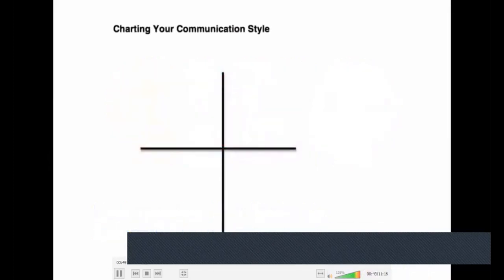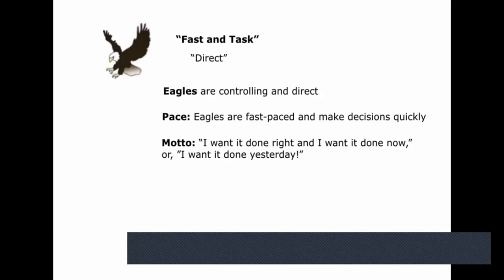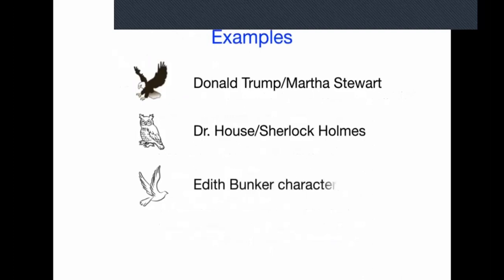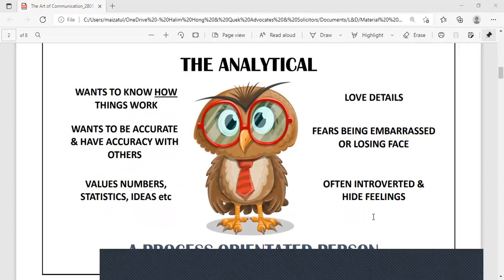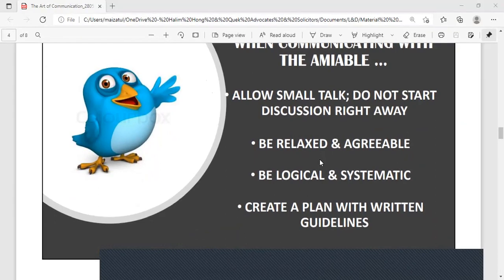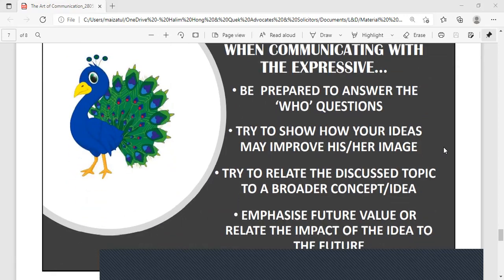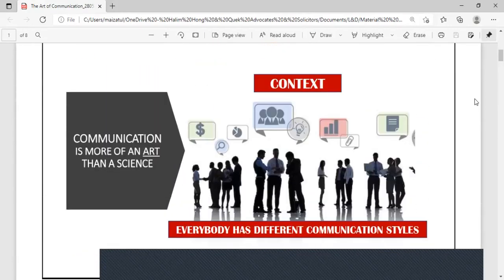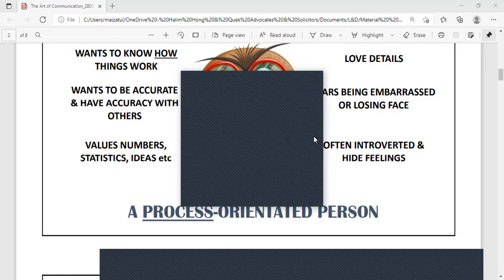Refresher course - The Art of Communication by Maizatul